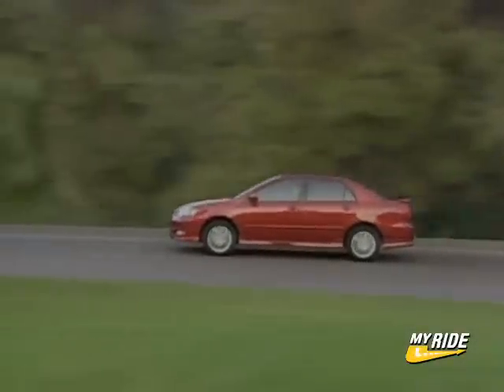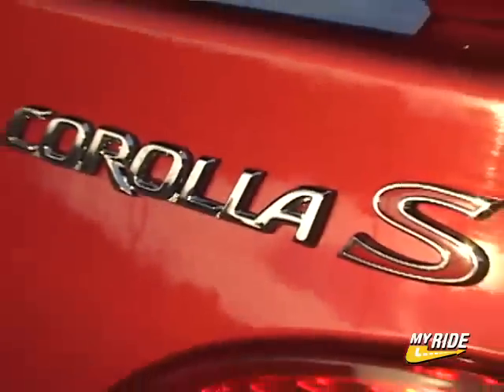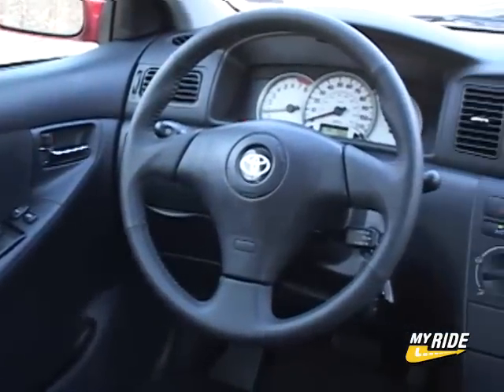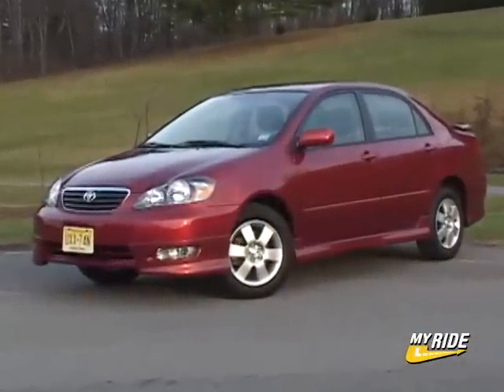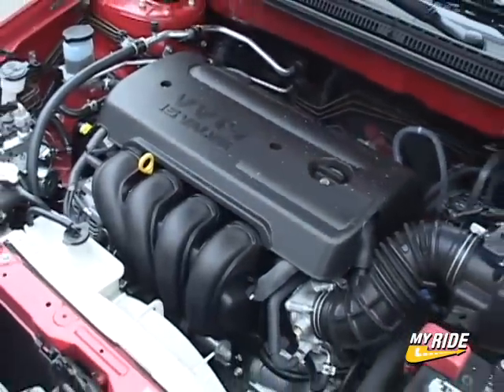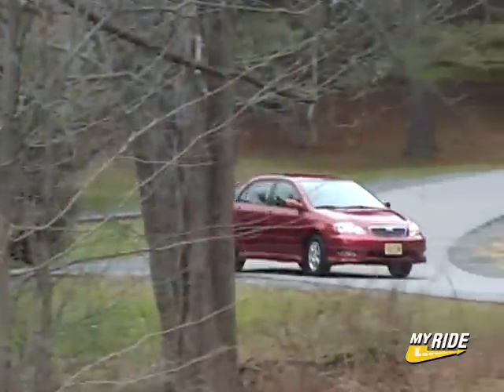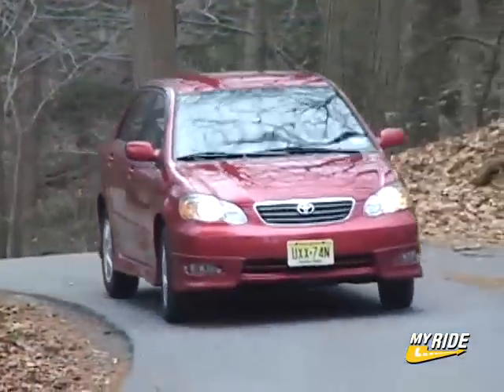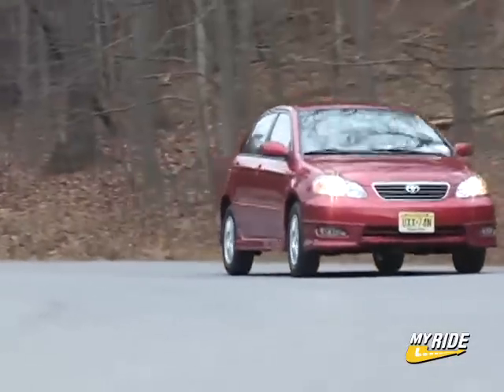Review: 2007 Toyota Corolla S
The last Corolla I drove was a sporty known as the XRS. For '07 that model has been discontinued, so if you want a Corolla with a little edge to it, this is your only choice: the Corolla S.